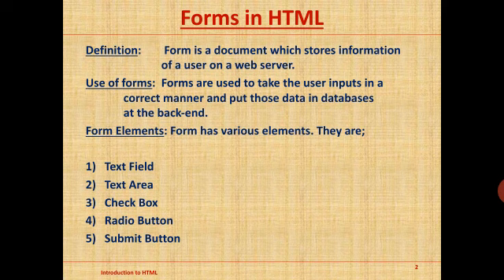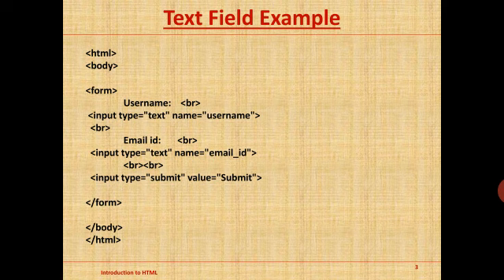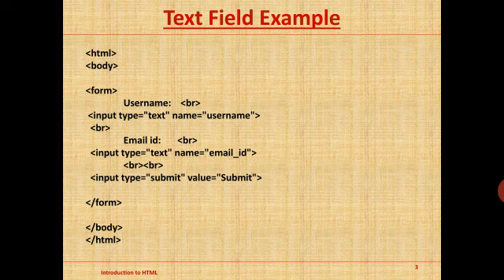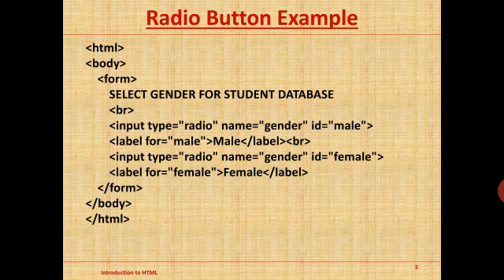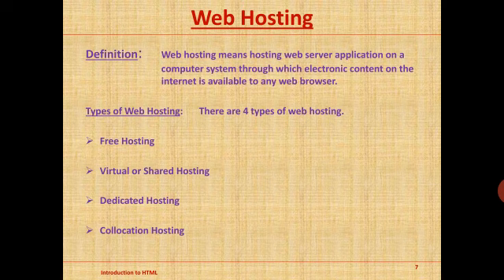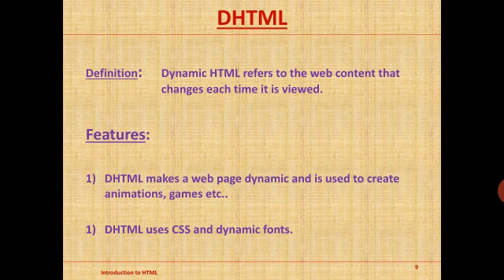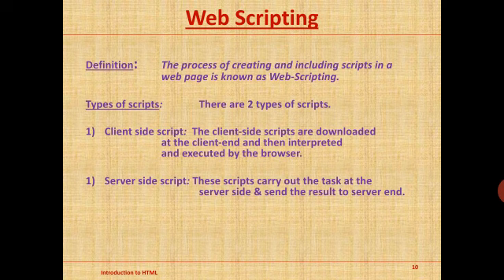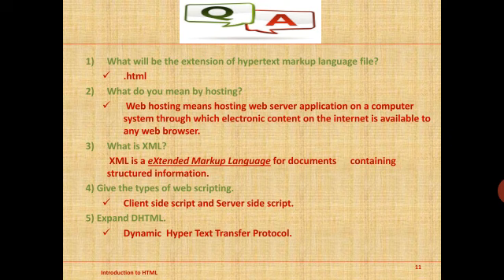By Prof. U. S Bhandiwad